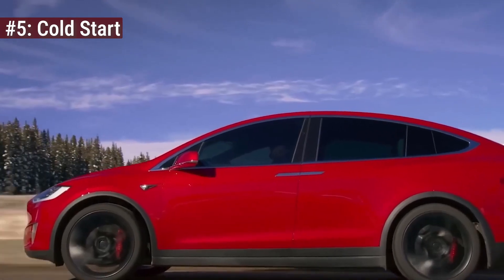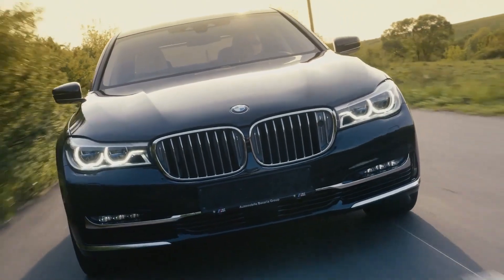6 Tesla Battery Mistakes That Kill Range Fast (NEVER Do This)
What if the biggest threat to your electric vehicle isn't range anxiety, but your own charging habits? Most electric vehicle owners are unknowingly damaging their battery, with 80% making critical mistakes that dramatically shorten their ev battery life. This video details the common errors, the importance of the 80 percent rule, and essential strategies to maintain optimal battery health, helping you avoid costly repairs. ⚡

In this video, we break down 5 common mistakes that can turn a 300,000-mile battery into a 150,000-mile regret:

Why charging to 100% every day is slowly killing your pack

How overusing DC fast charging accelerates hidden damage

The dangerous extension-cord habit that can start a fire

The wrong way to leave your EV parked on vacation

The cold-weather charging mistake that silently eats your range

If you own a Tesla, BYD, Hyundai, Kia, VW, Nissan, or any other EV, this guide could literally save you years of battery life and thousands of dollars in future repairs.

At Dravexa, we don’t just hype the EV revolution—we explain the engineering behind it so you can drive smarter, safer, and longer.

🔋 Protect your battery. Protect your investment.
If you find this helpful, hit Like, Subscribe to Dravexa, and turn on the 🔔 so you don’t miss our next deep dive on EV tech, batteries, and the future of transportation.